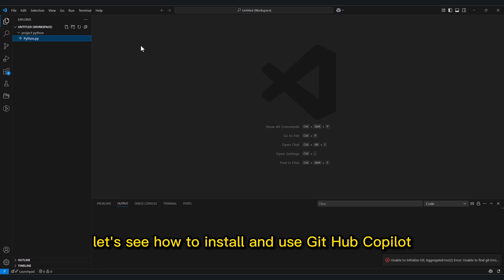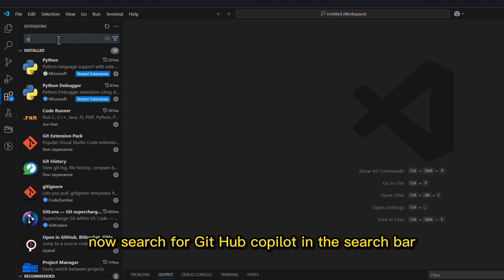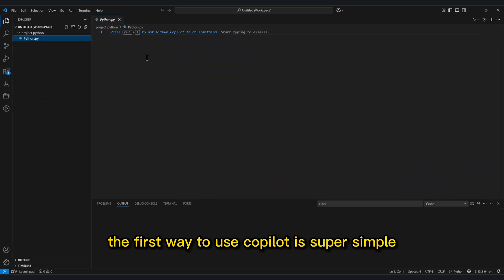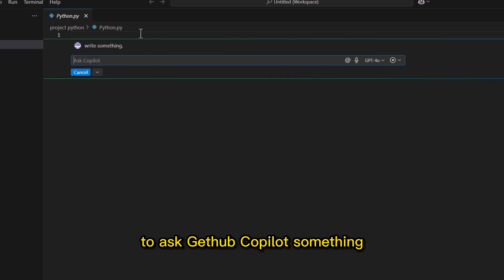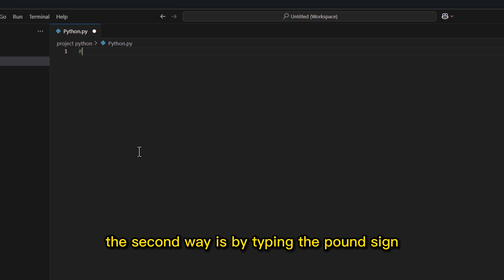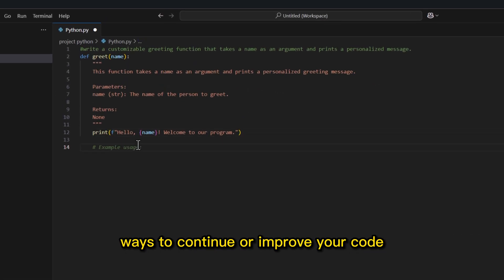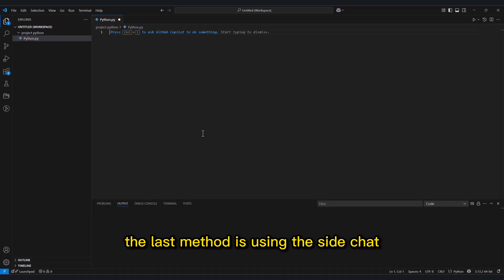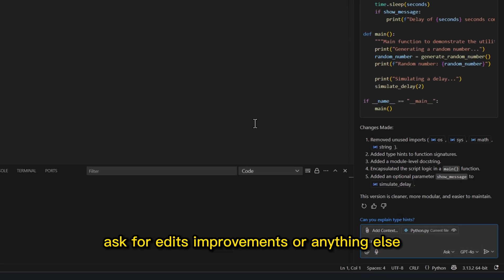How to Install GitHub Copilot in VS Code | GitHub Copilot Complete Tutorial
How to Install Github Copilot in VS Code

learn how to use github copilot in vscode.